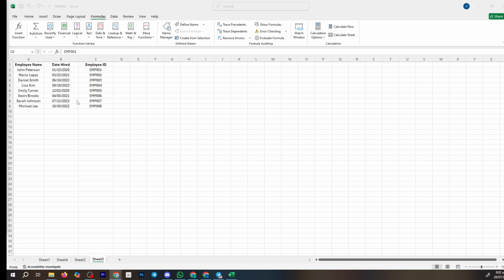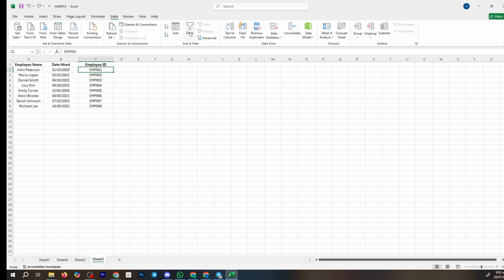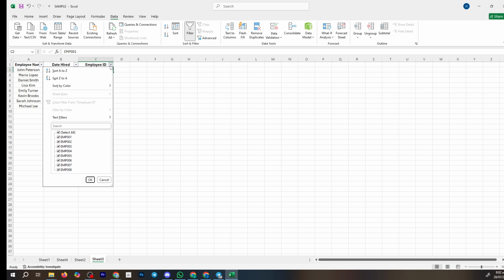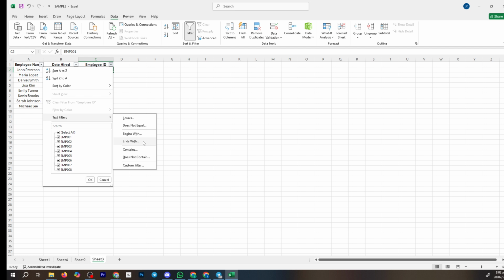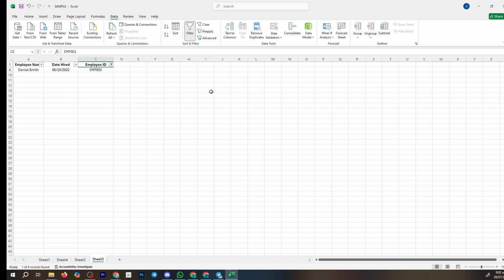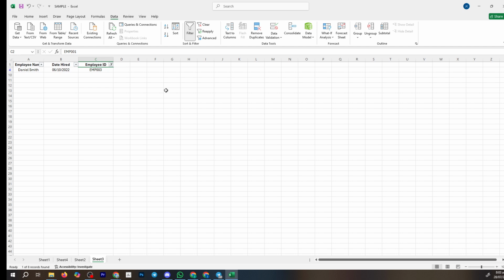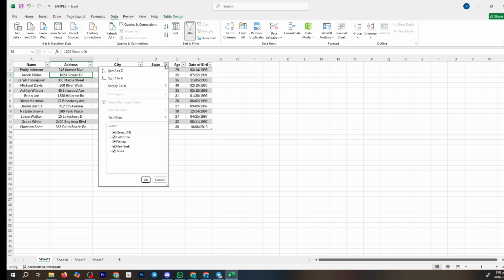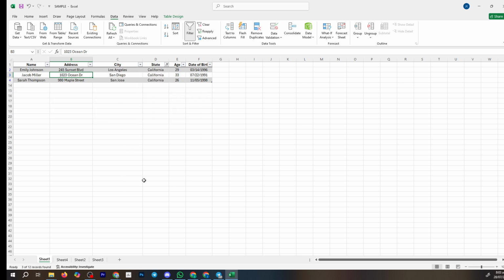How To Filter Data In A Range Or Table In Microsoft Excel [2026 Guide]